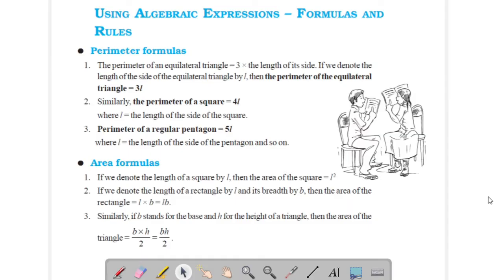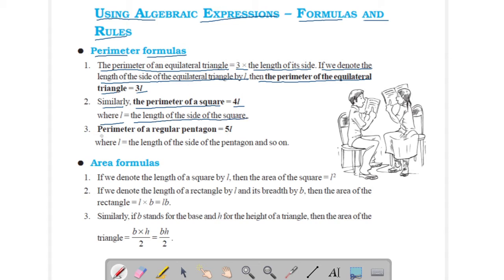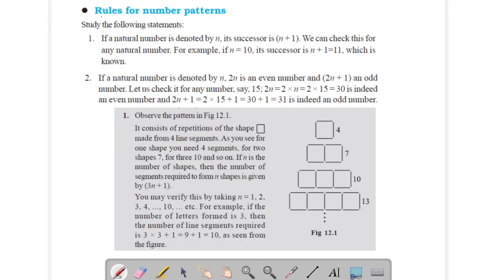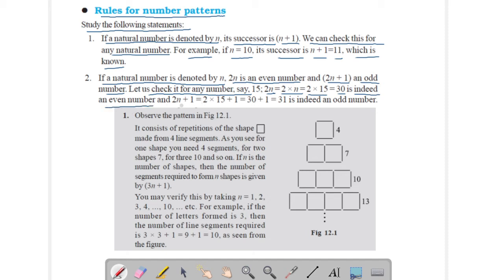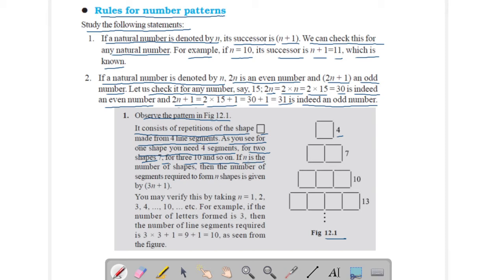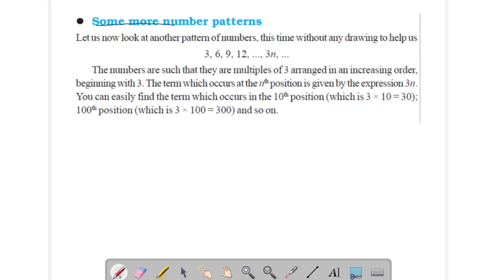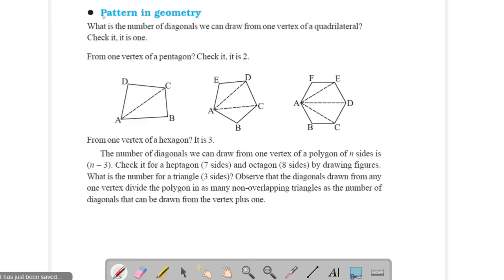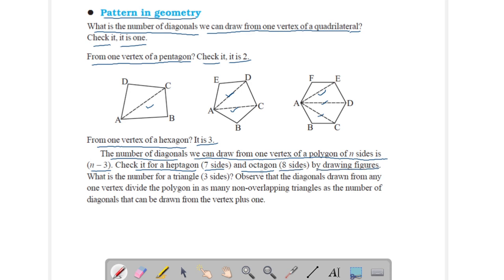Algebraic Expressions (LECTURE-4) | Part-A | CHAPTER-12 | MATHEMATICS | CLASS-7 | By: R.A Yadav